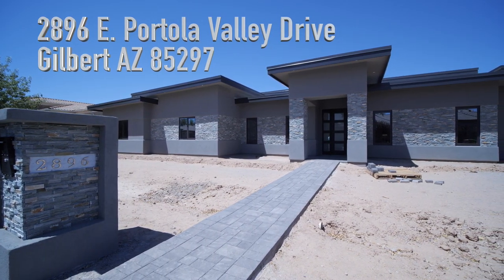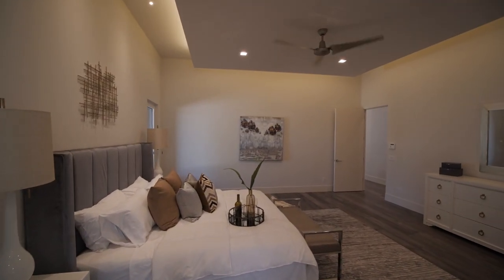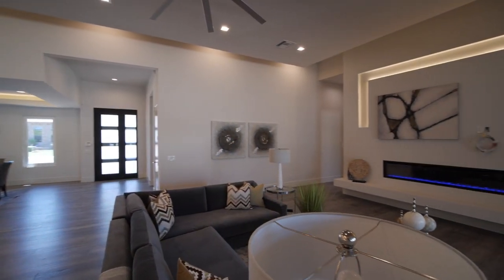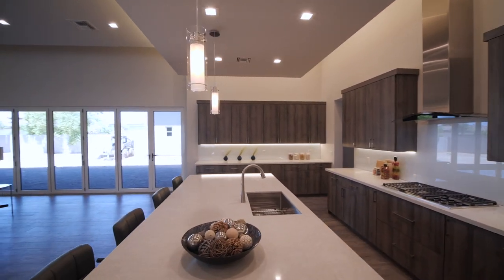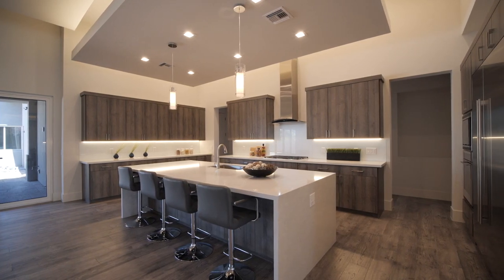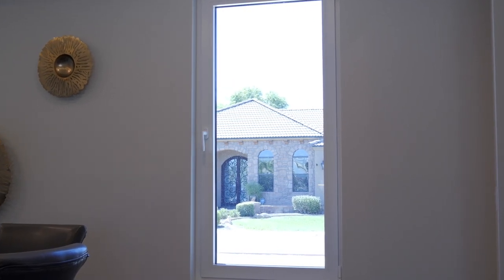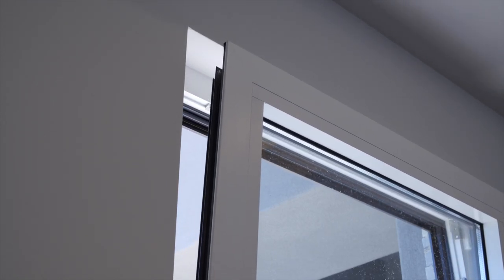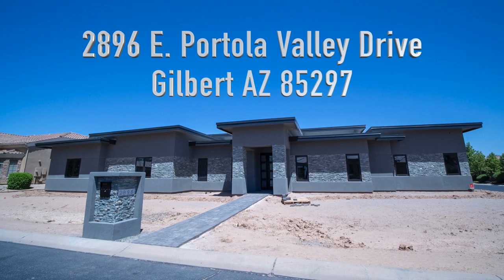Whitewing at Higley - Desert Contemporary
Completed new construction, custom home with Desert Modern architecture—single level, no stairs. Corner lot location with clean lines, a band of stone finish and metal facia. Floor plan provides efficient use of the space with tons of storage and high ceilings. Impressive are the size of the bedrooms—they're a must see. Use of modern designs: tinted-glass kitchen backsplash, high-flat floating ceiling trays, Great Room LED backlit entertainment wall and folding glass doors that open the Great Room to the expansive covered back patio. German-engineered tilt-and-turn windows throughout. One-of-a-kind detached 52' x 16' RV garage with 14' door height equipped with a clean-out and 220V outlet. Take a little time out of your day and come check out this home.